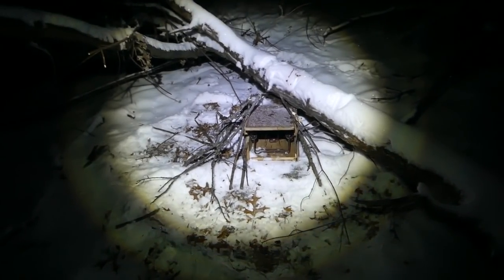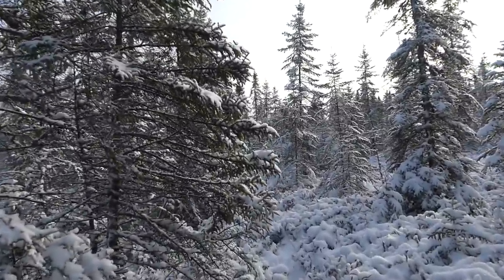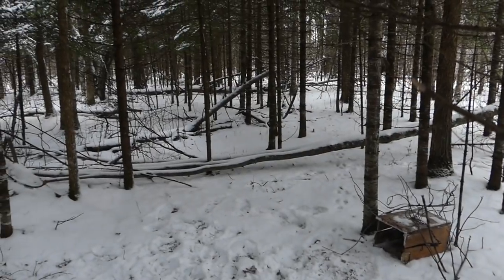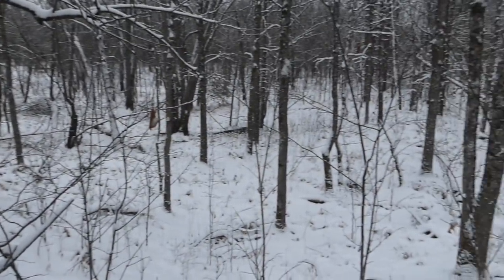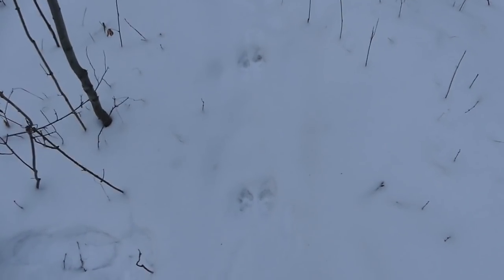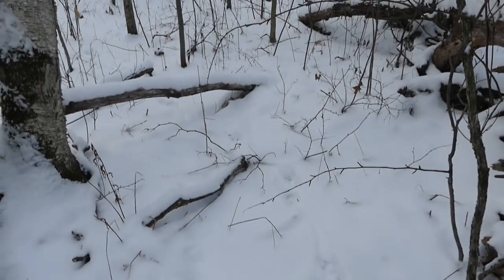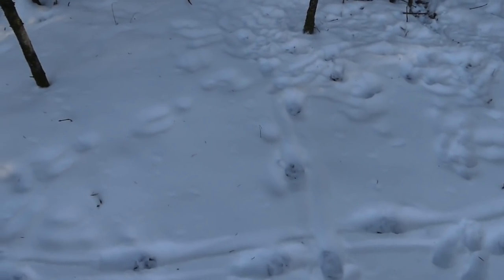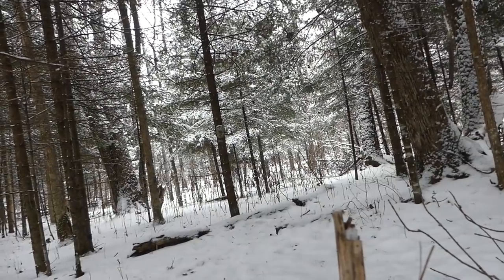Minnesota Marten And Fisher Trapping 2021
Come along on the line for this years Marten and Fisher season in Minnesota.